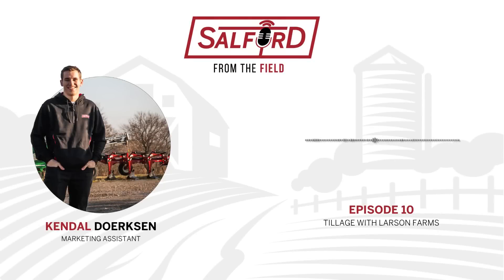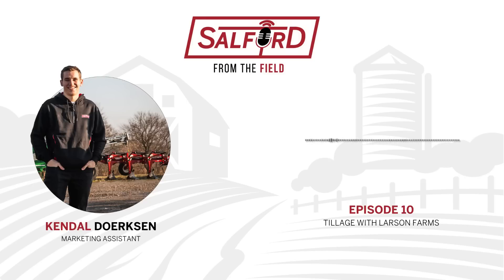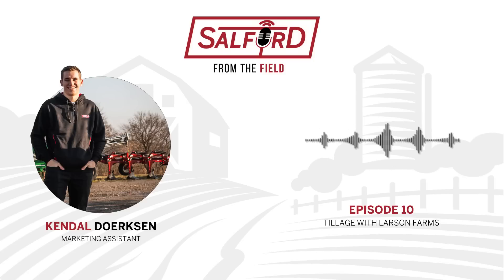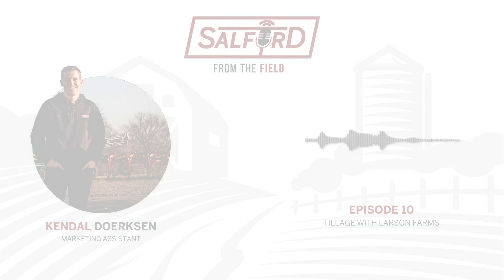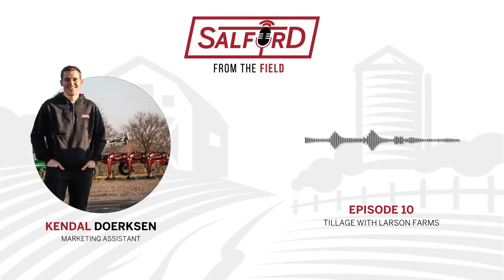EP#10: From the Larson Farms Field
Join us as we sat down with some of the crew at @LarsonFarms. Chet, Doug, & Randy share their experiences with the Salford 4200 demo this past fall. They compare their results with traditional tillage methods and the impact on their soybean and edible bean fields. Listen now for all the details!